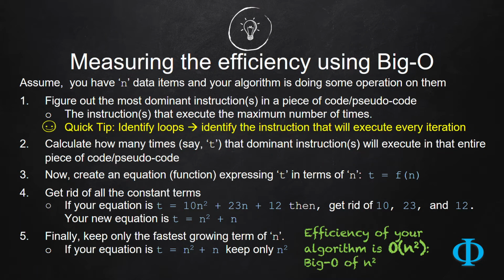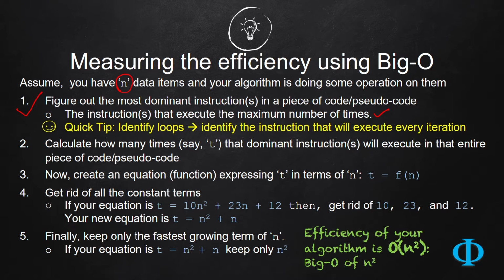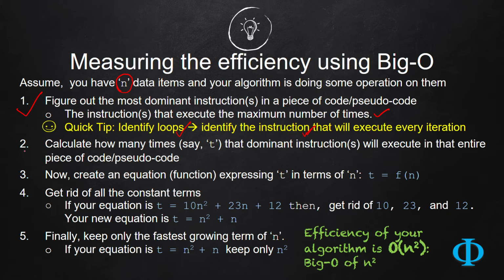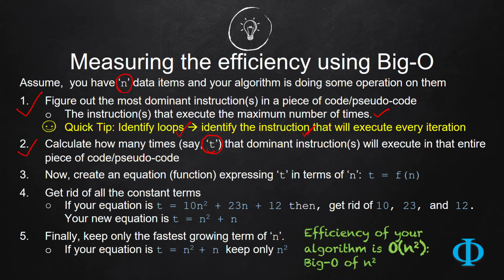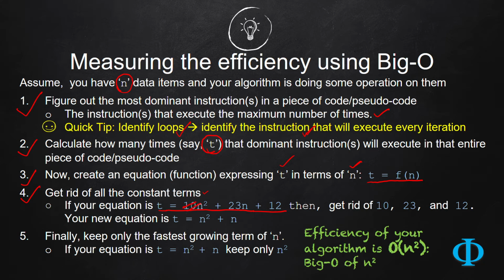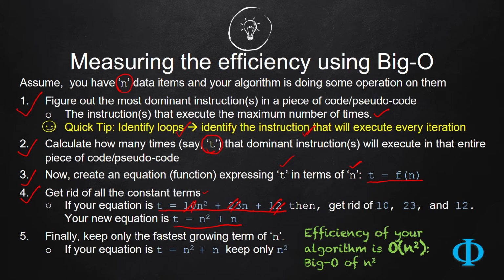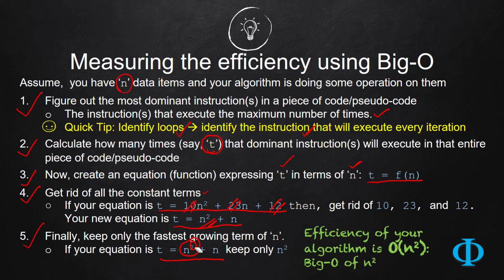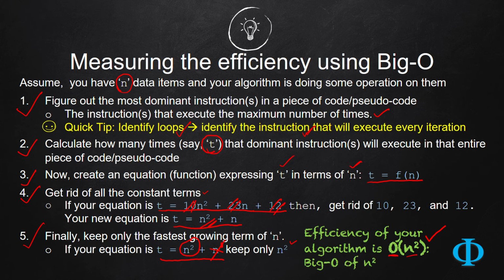3c How to Calculate BigO TimeComplexity